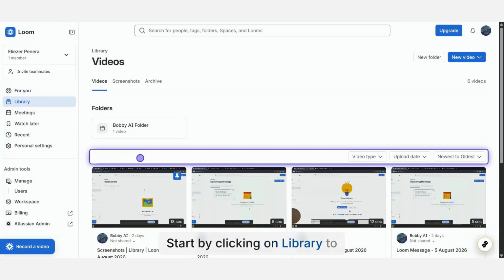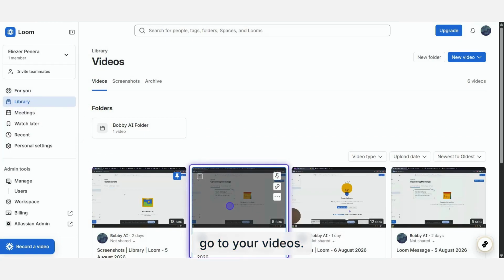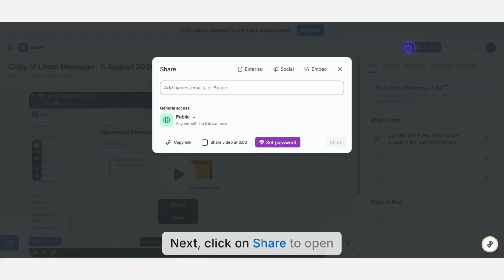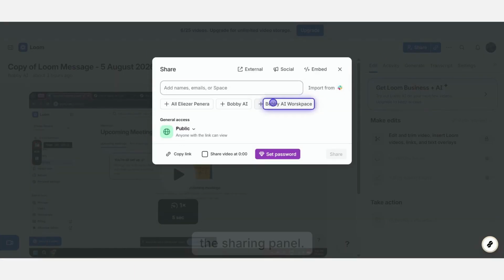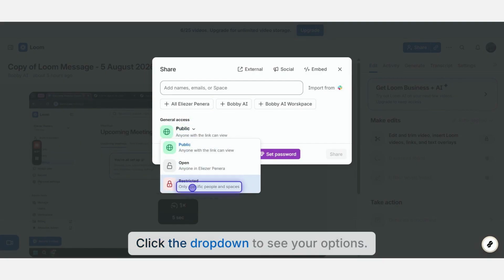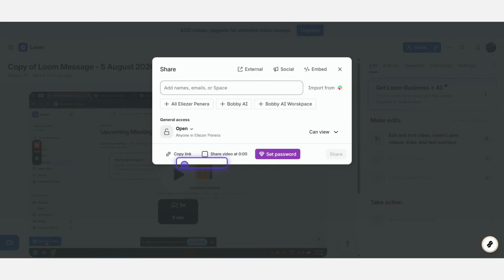How to Change Privacy of Videos in Loom (Updated 2026)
In this video, we discuss how to change privacy of videos in Loom, so you can stop worrying about viewers getting access denied. We'll walk you through the simple steps to make your Loom video open to anyone with the link, covering the privacy settings and share options. Whether you need to adjust the general access or switch from private to open, this guide has you covered.

00:00 Introduction and Overview
00:20 Navigating to Your Video
00:32 Changing Video Privacy Settings
00:48 Feedback and Conclusion